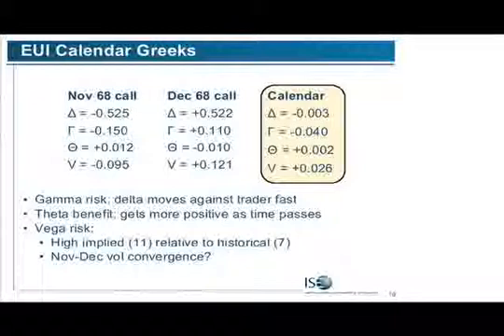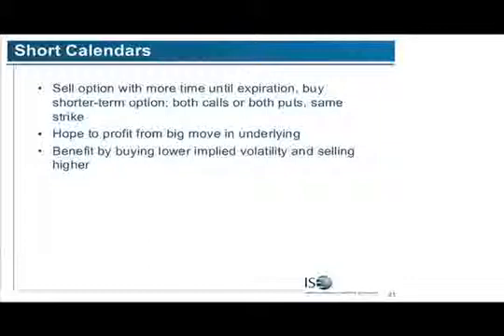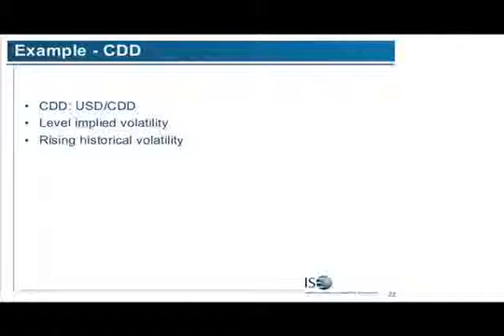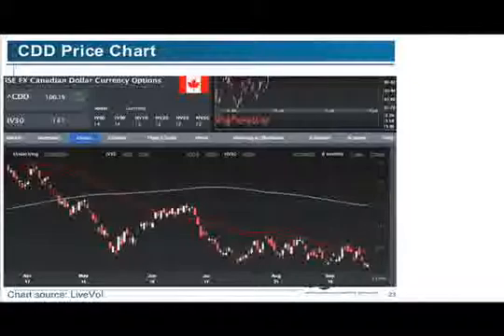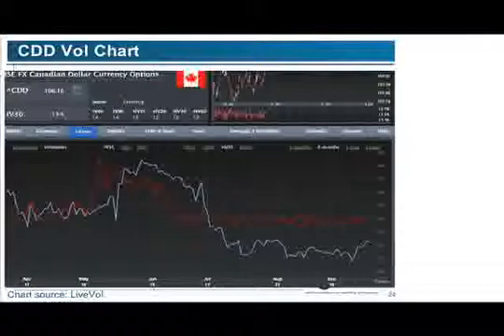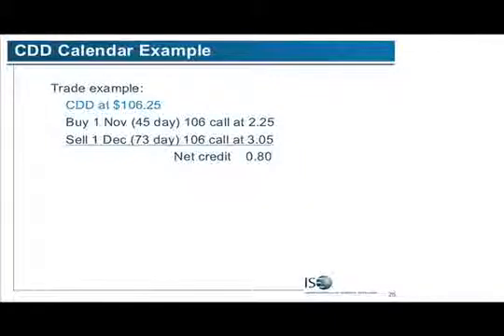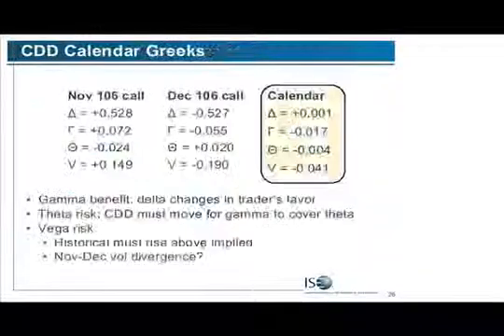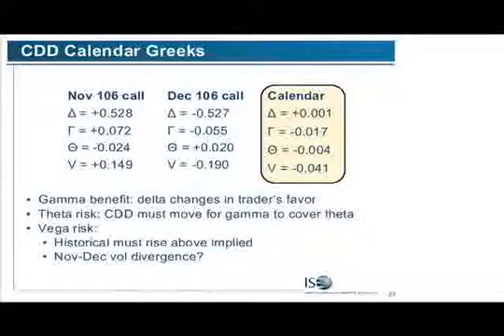Pt5, Dan Passarelli: Calendar Spread Strategies for FX Trading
Dan Passarelli, noted author, options educator and founder of Market Taker Mentoring, discusses strategies to help you maximize your profits by implementing calendar spreads using FX Options.